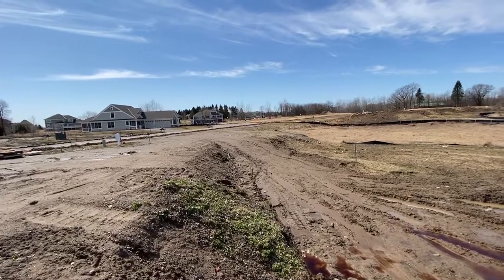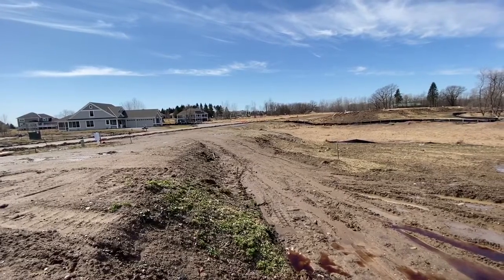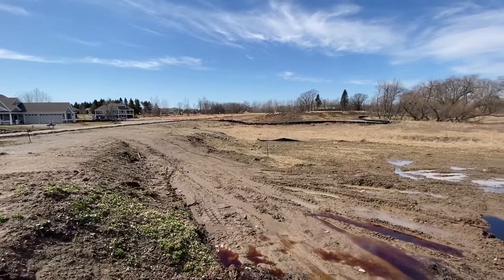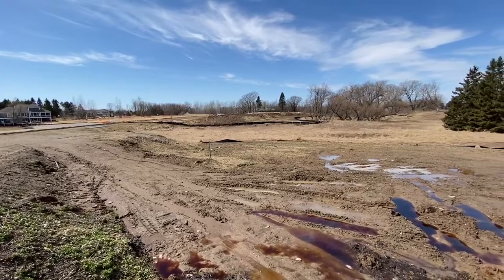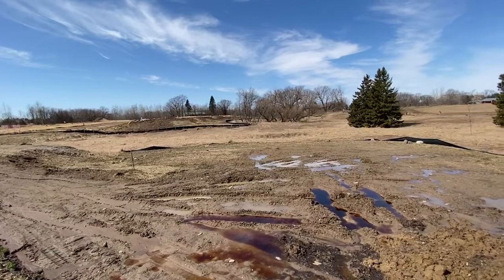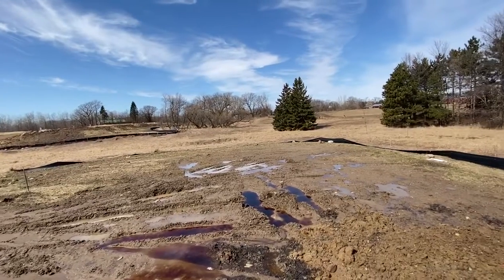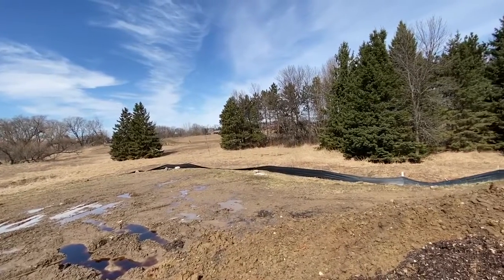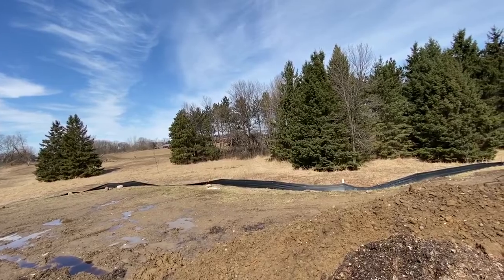Lot1block1 Fable Villa Phase 5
Join us on a tour of our available villa lots in Fable Hill of Hugo.